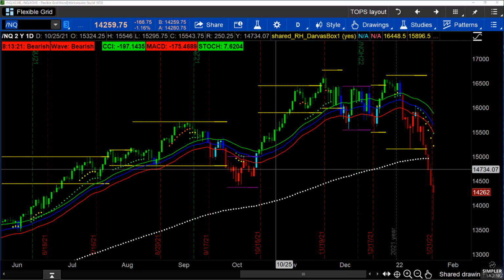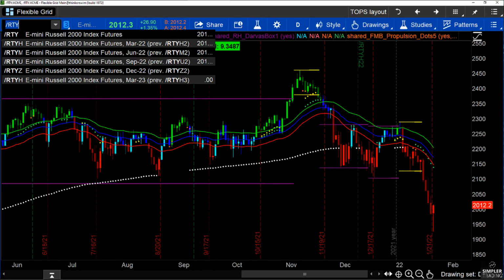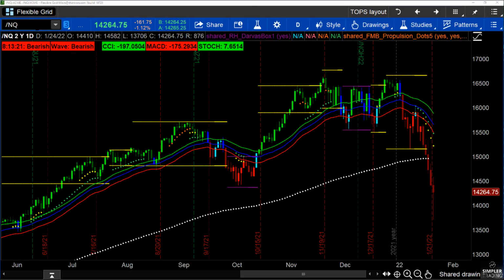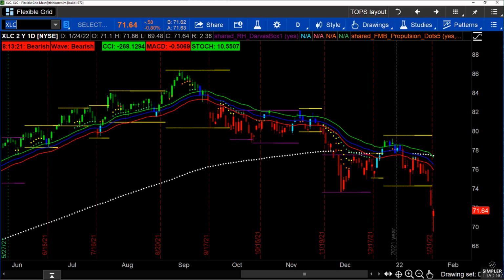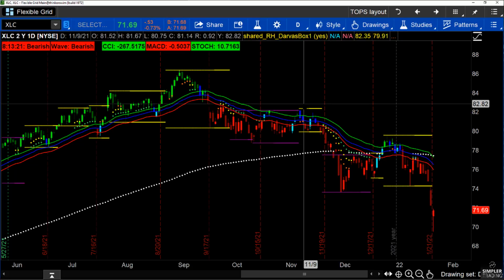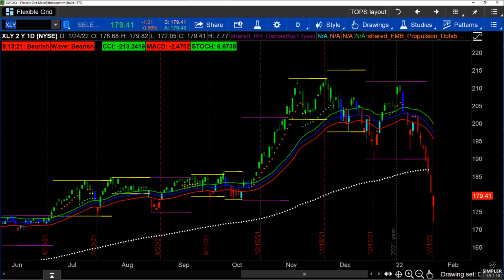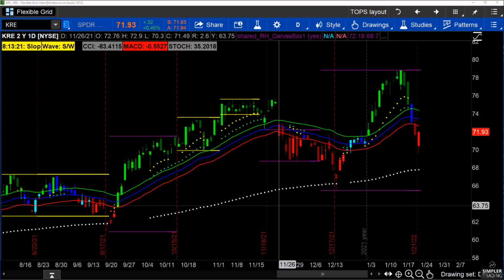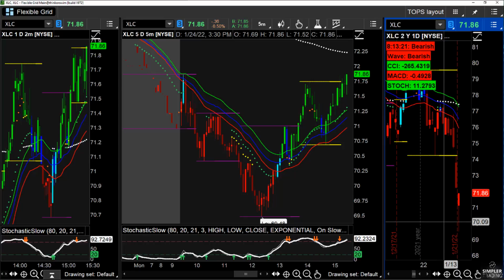Futures Trading: Don't frontrun a downtrend | Simpler Trading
When looking at the recent action we need to differentiate between bearish momentum, a bearish trend, and a few key levels that will help us know whether to expect an oversold bounce or to short the rip. In this video I walk you through how to do that with my foundations (and free) tools. The key is the trend and not to frontrun what we "think" may happen but to trade what we see.